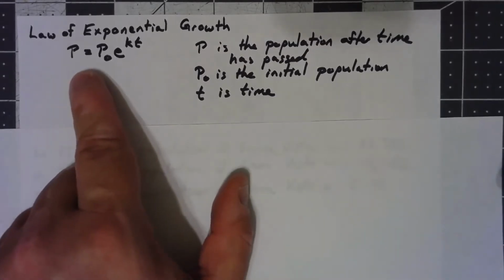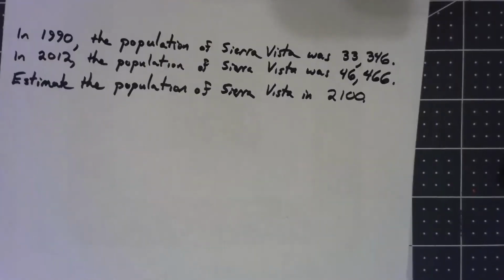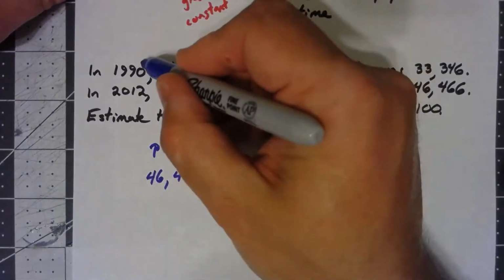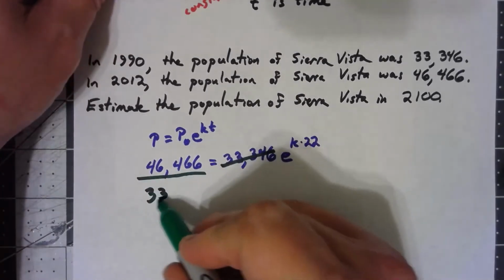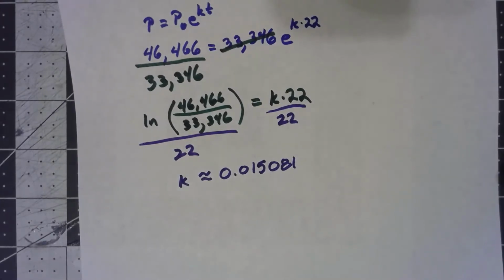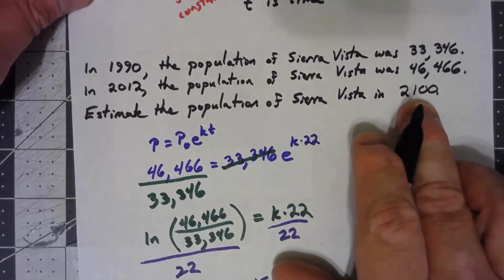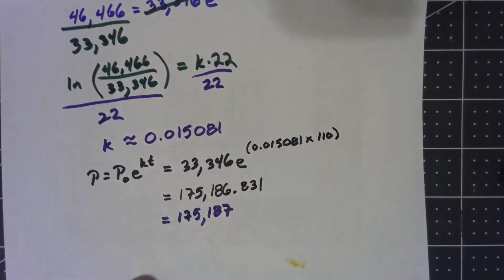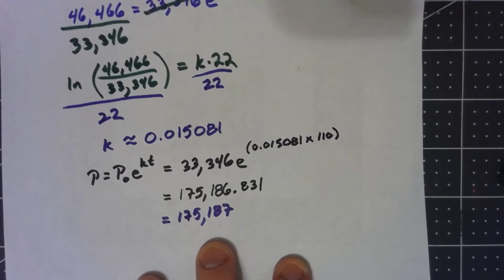Precalculus Algebra 6.6.1 Exponential Growth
This video goes through a problem of how to use logarithm rules to solve an applied problem using the law of exponential growth.  My apologies that it gets cut off before doing a second problem; that one will be picked up in the next video.